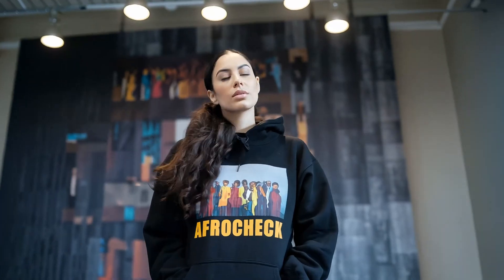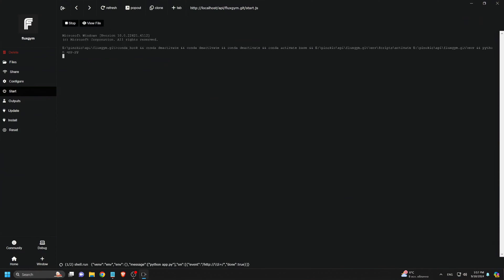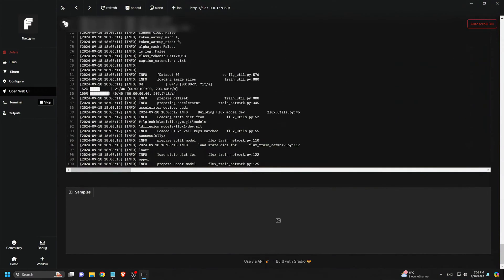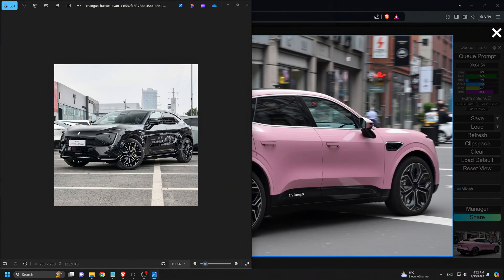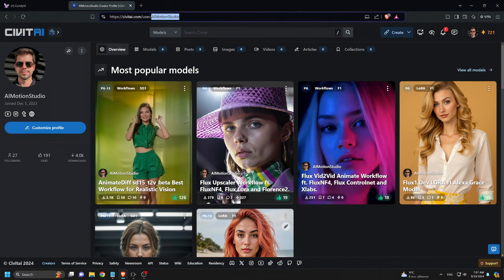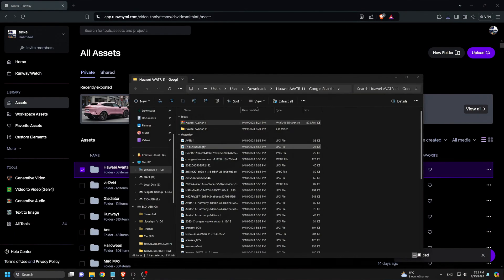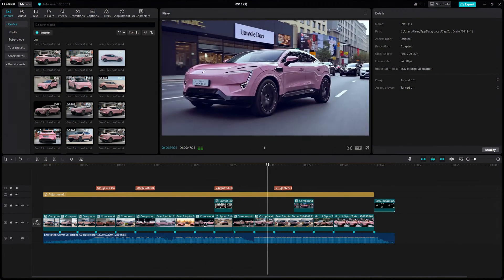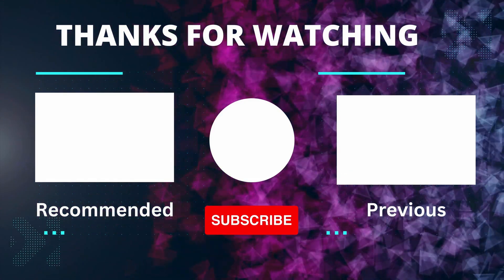AI Ads Commercial Tutorial: How to Make Ads Training Product LoRAs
Welcome to this in-depth AI Ads Commercial Tutorial on "How to Make Ads Product LoRAs." In today's fast-paced digital world, businesses are turning to AI-powered advertising to create captivating commercials that resonate with their audience. Whether you're a marketer, business owner, or content creator, this tutorial will guide you step-by-step on how to leverage cutting-edge AI tools to craft stunning ads that will take your branding to the next level.

In this tutorial, we'll be using tools like training Product LoRA via Fluxgym, Runway Gen-3, among others, to demonstrate the entire process—from conceptualizing your ad to executing it with AI precision. We’ll cover everything from generating high-quality visuals and compelling scripts to integrating dynamic elements like animations, voiceovers, and music. By the end of this tutorial, you'll have a solid understanding of how to produce professional-quality AI ads that stand out in a competitive marketplace.

What You'll Learn in This Video:
The importance of AI in modern advertising and how it revolutionizes commercial creation.
How to choose the right AI tools to enhance the production value of your ads.
A step-by-step guide on using Runway Gen-3 to create video content from scratch.
Tips on how to add branded elements to your commercial, such as logos, taglines, and color schemes.
Techniques for scripting and storyboarding an ad that speaks directly to your target audience.
How to optimize your ad for social media platforms like YouTube, Instagram, and TikTok to maximize engagement and conversions.
Why You Should Watch This Video:
AI is transforming the way businesses approach advertising, and learning how to harness its power is essential to staying ahead of the competition. Whether you’re just starting or looking to refine your skills, this tutorial will give you the tools and knowledge needed to produce compelling, high-converting AI ads. By following these simple steps, you'll be able to craft commercials that not only look amazing but also deliver results.

Marketers looking to incorporate AI into their campaigns.
Small business owners aiming to create professional-grade ads without breaking the bank.
Content creators wanting to enhance their video production skills.
Anyone interested in the future of advertising and the role of AI in brand storytelling.
If you found this video helpful, make sure to give it a thumbs up and subscribe to our channel, AI Motion Studio, for more tutorials on AI-powered content creation, video production, and creative tech tools.